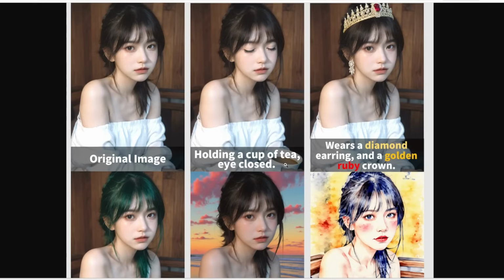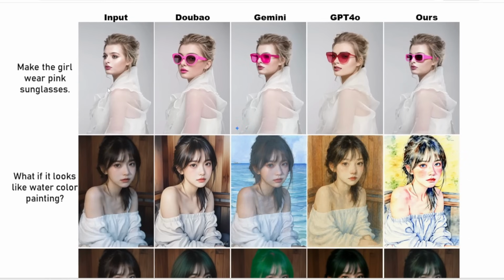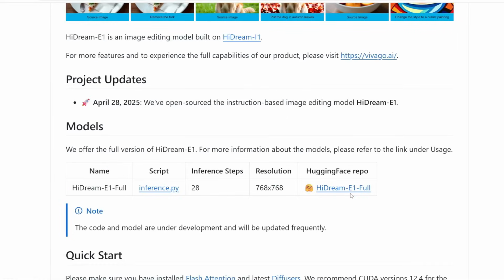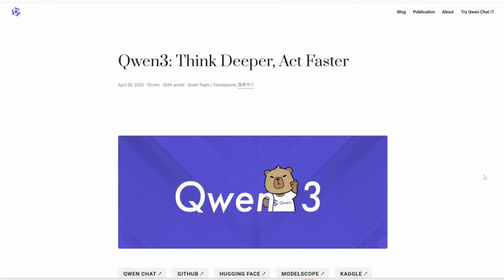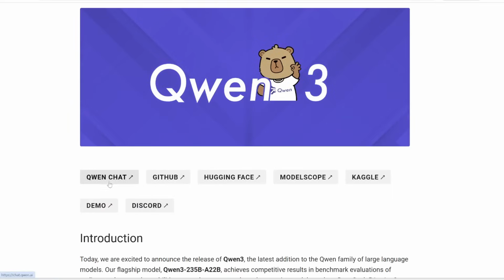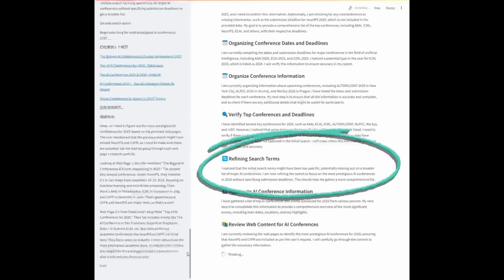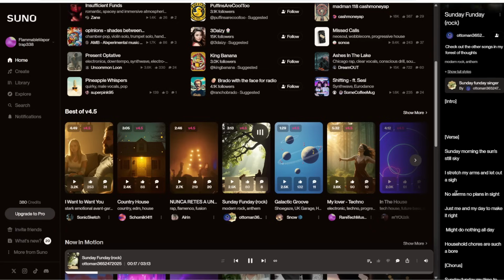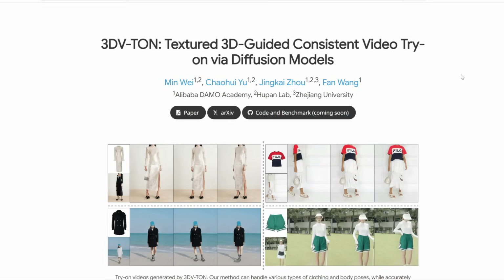New #1 open-source AI, new deepfake tools, image editor beats GPT-4o, free deep researcher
INSANE AI NEWS: Qwen3, Phi4, HiDream-E1, Suno v4.5, ICEdit, Fantasy Talking AI lipsync

0:00 AI news intro
0:38 EdgeTAM video segmentation
3:20 ICEdit semantic image editor
9:22 HiDream-E1 image editor
11:40 Fantasy Talking
15:51 Gamma
17:04 Qwen 3
22:50 Phi 4
26:42 WebThinker deep research
32:01 Suno 4.5
37:02 3DV-TON clothes swapper